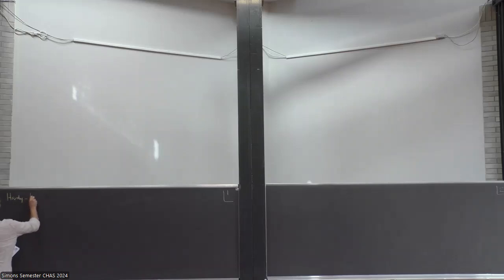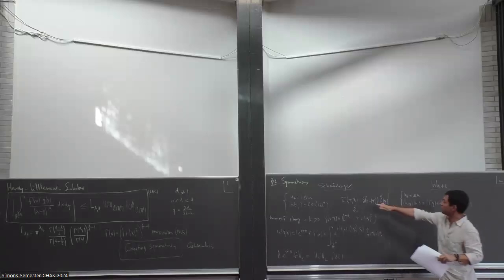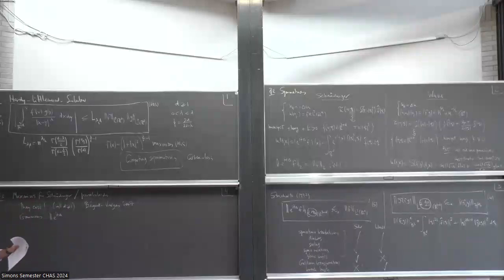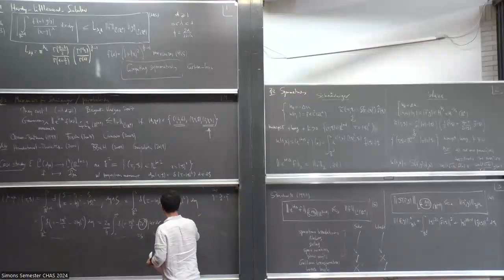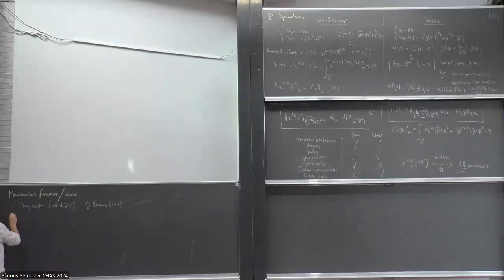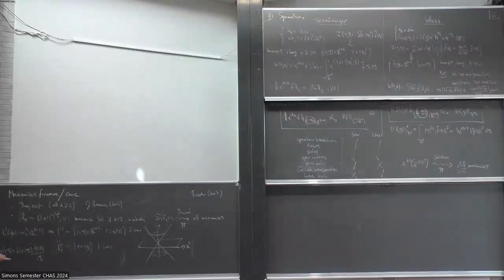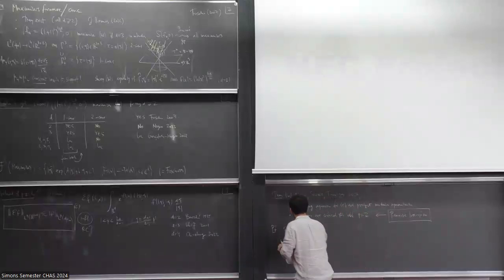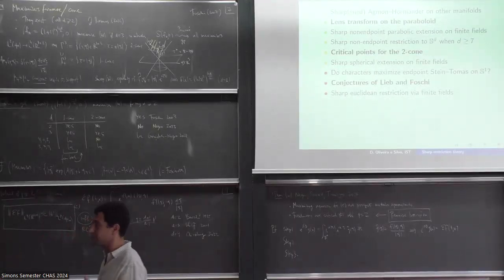Sharp restriction theory (part 2)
Diogo Oliveira e Silva (Instituto Superior Técnico, Lisbon, Portugal)